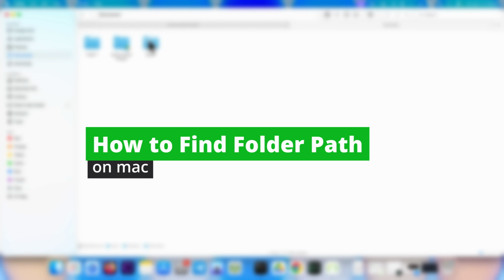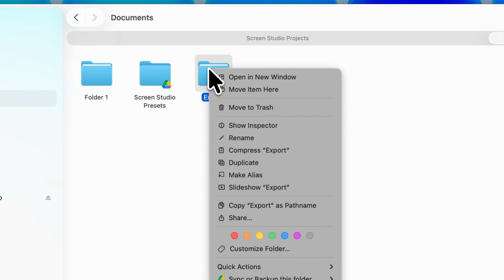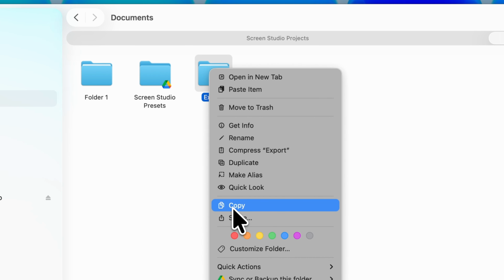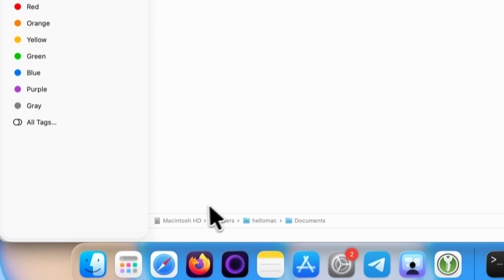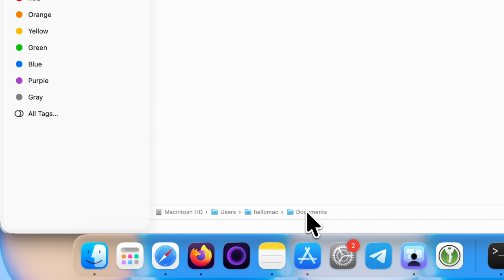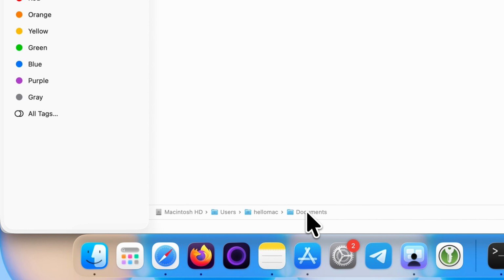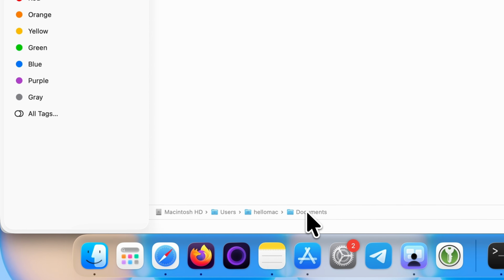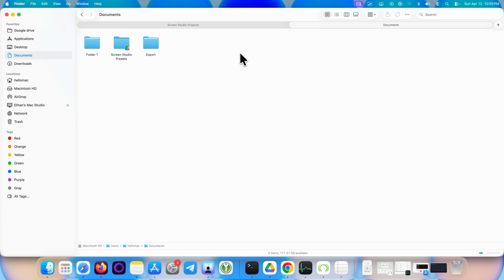How to Find Folder Path on Mac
Need to know how to find folder path on Mac? In this quick tutorial, I'll show you the easiest ways to reveal and copy folder paths in macOS, including handy shortcuts and Terminal tips. Hope this helps your workflow!